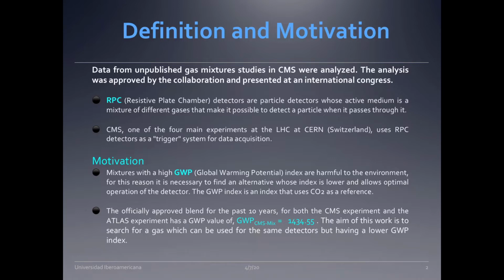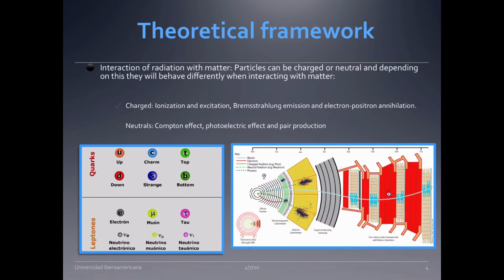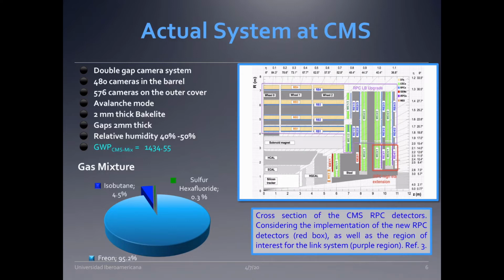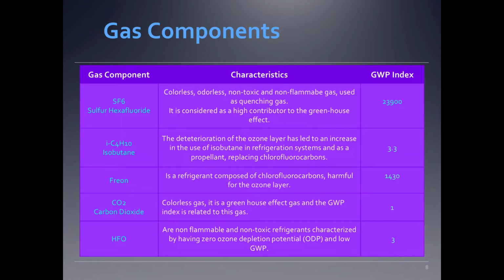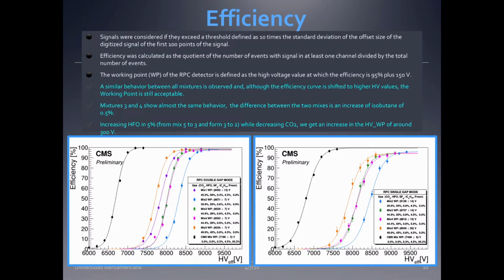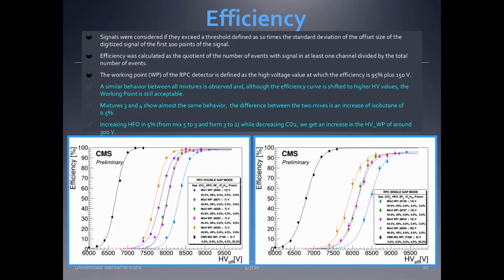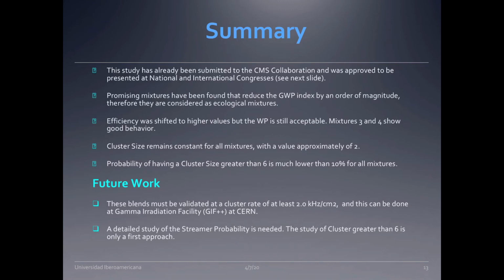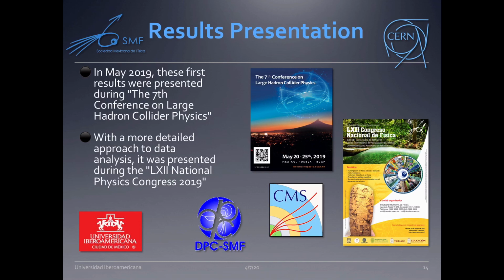Eco Gas Studies for the CMS iRPC Detector for the High Luminosity LHC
Category: Science and Technology
Location of the video: Mexico City, Mexico
Language: English